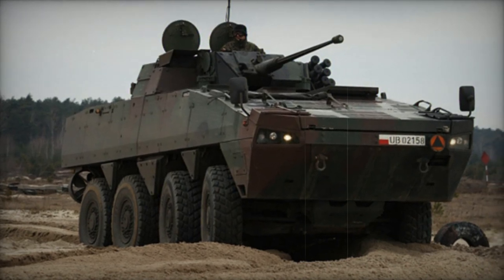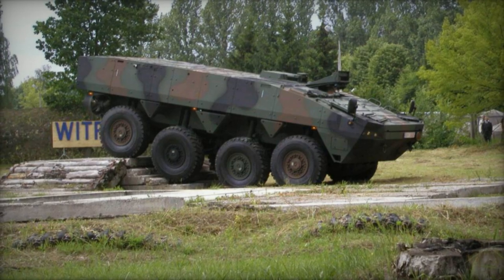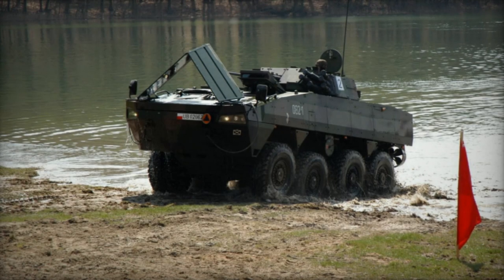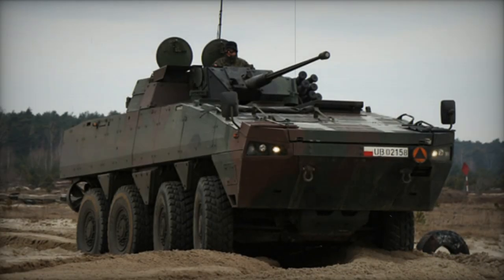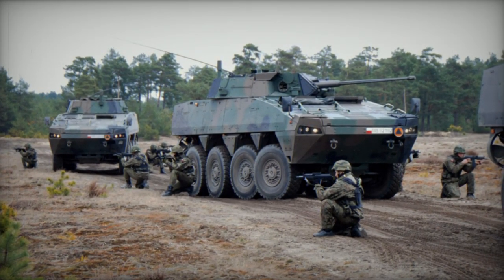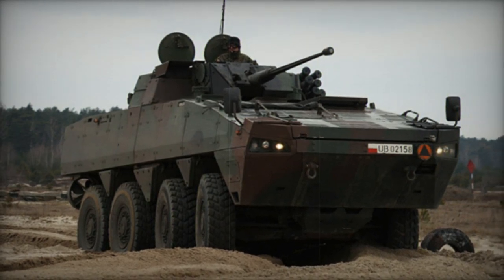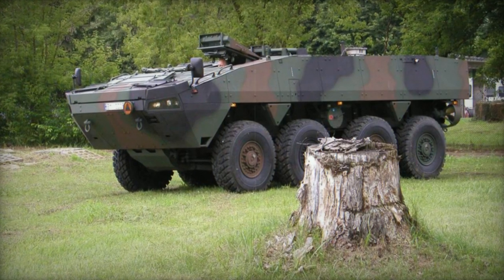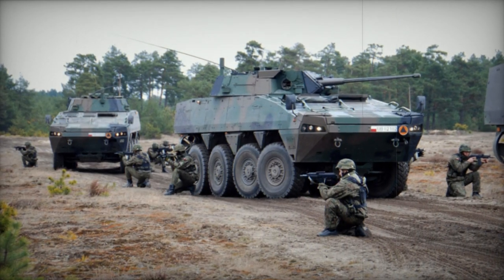Rosomak Armored personnel carrier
The Polish Army Rosomak proved itself well during international deployments